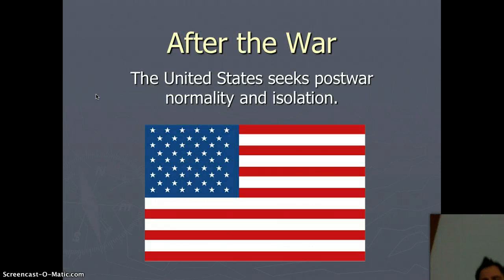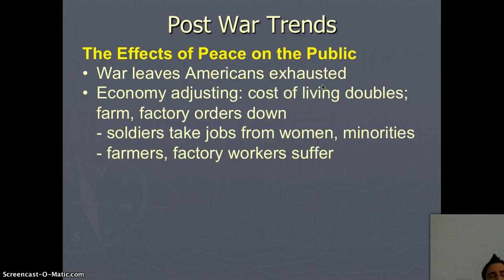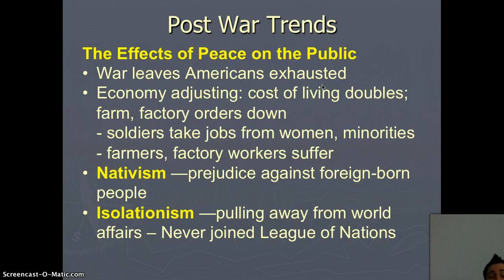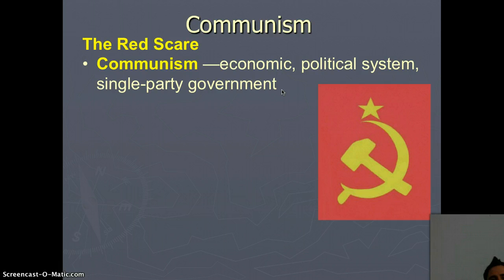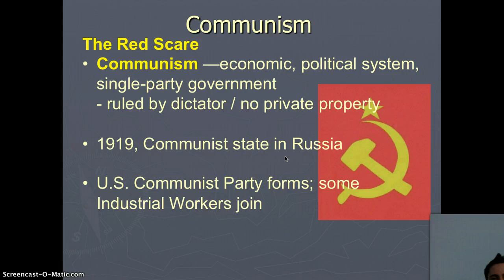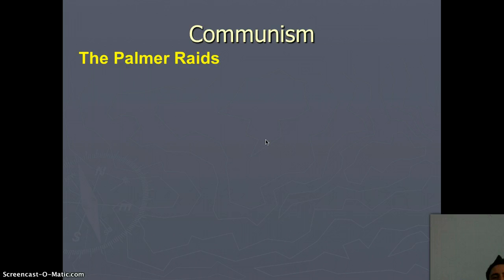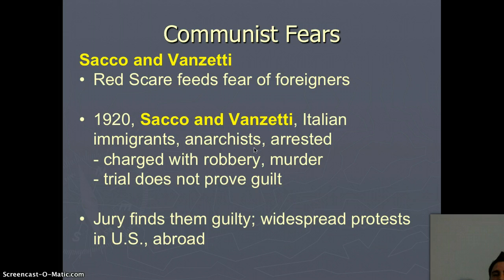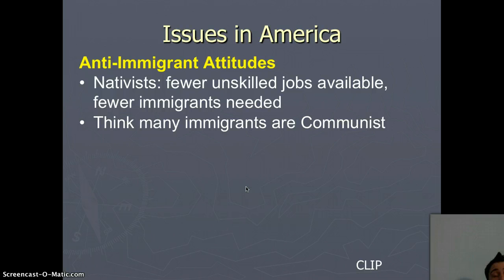1920's After the War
This is sthe introduction lecture to my 1920's unit for my US History class